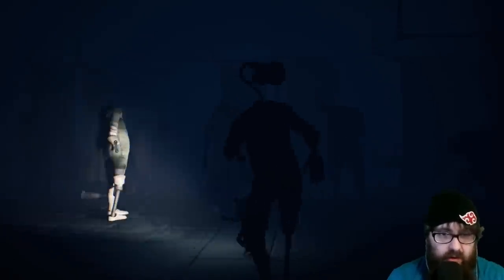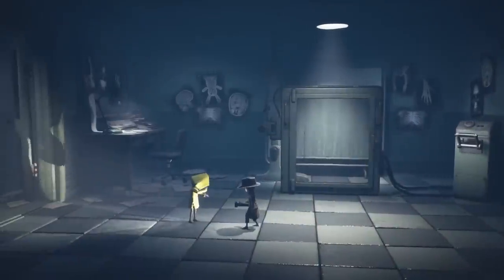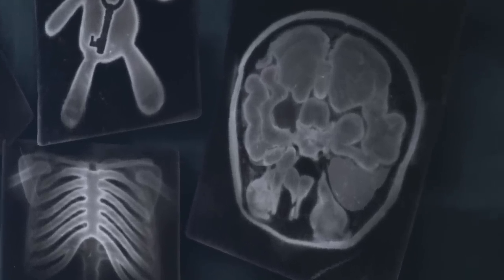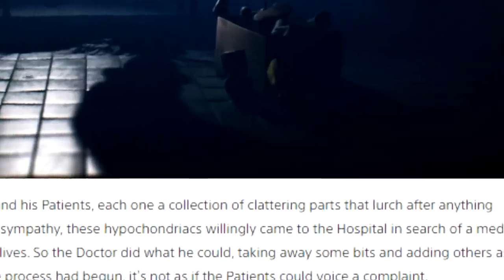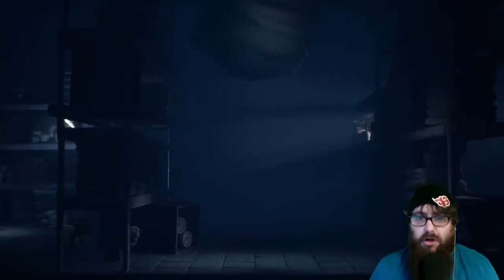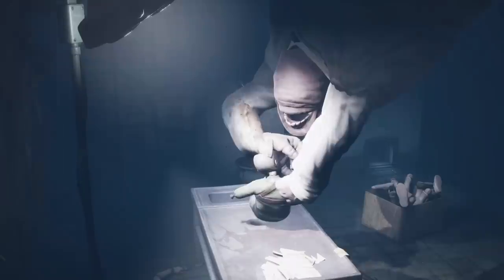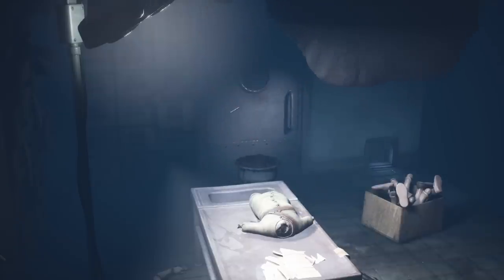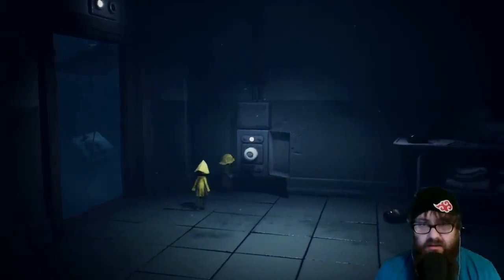THE DOCTORS DARKEST SECRETS! LITTLE NIGHTMARES II THEORY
Hello ladies and gentlemen and welcome to today's video, today we are talking about the Doctor and all of his secrets in the hospital! let me know what you think in the comments below and remember to subscribe if you are enjoying the content and let me know who you want to see a video/theory on next!

Thank you to the video producers;
kaiwisd0m
Chip
Nightmare Isabella
Frisk
ToyBox Studios
itchybarn
Max Kingmoon
Hyxl3r
AmaZing PurpleGirl
Minecraft Tiger
Oliver Mawson-Martin
Vidalva Veliadez
Douglas Reaver
Jazzling
Daniel The king57
Zachatonumus Rex
Hey Ho
Napps Snapps
Shannon Marie.P
eudamus
North Wind
Six is Hungry
Dynamic Gamer
Newly New
Nivian
kris pyne
Flyingburritofish
Andrew Goodguy
ElegantDesire_ xo
Strange Creatures
Jessica DeHaro
That_Girl_With_The_Afro
M7 DrAg0n
Lucs
Elena
D F

Steam - ItsJustJord